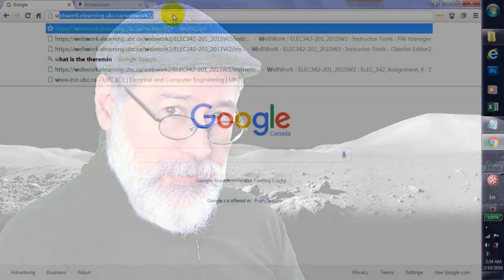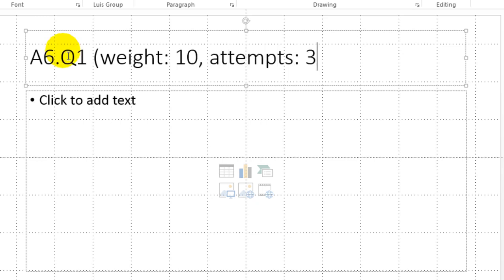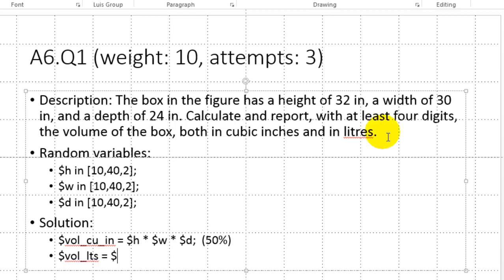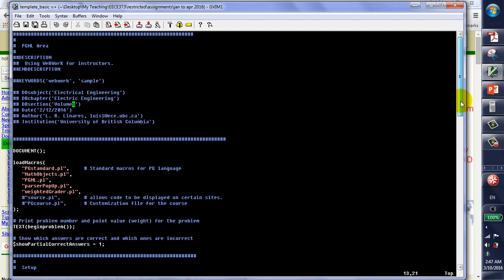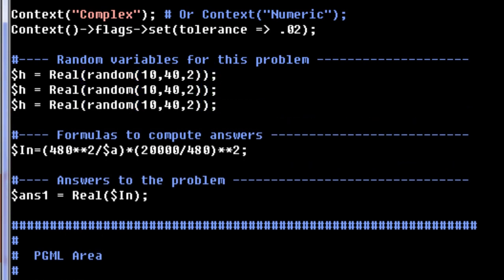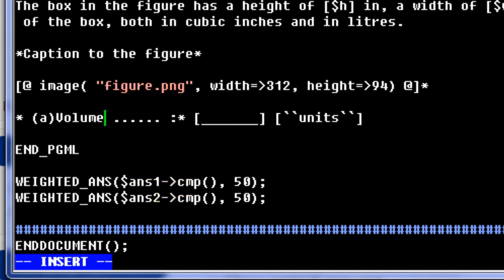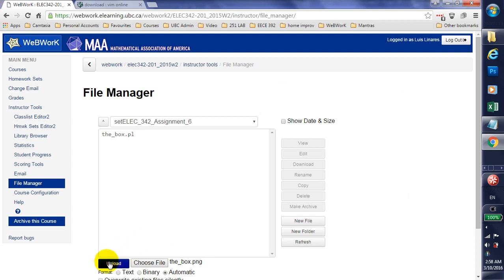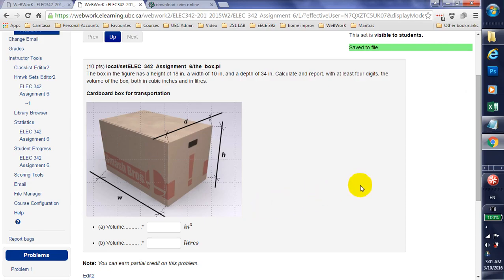WeBWorK at UBC How to code a new question to an assignment